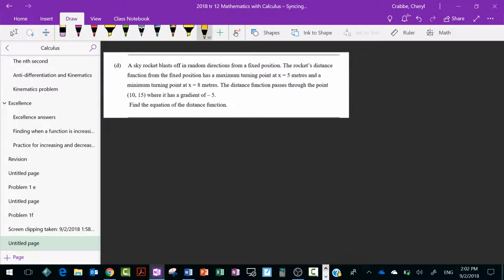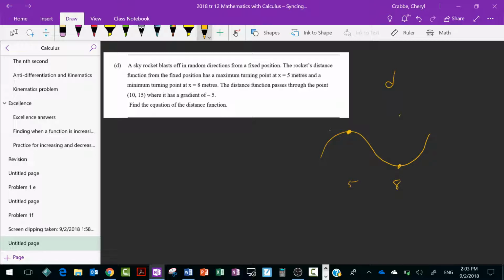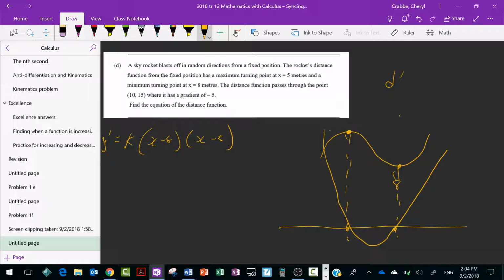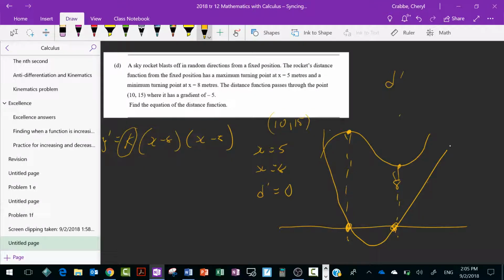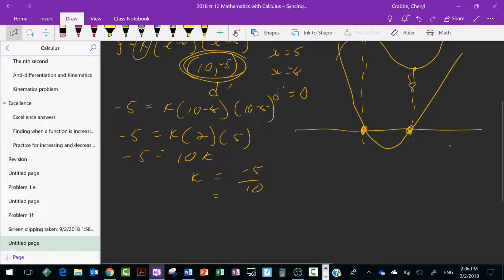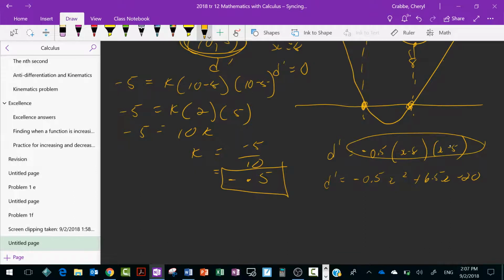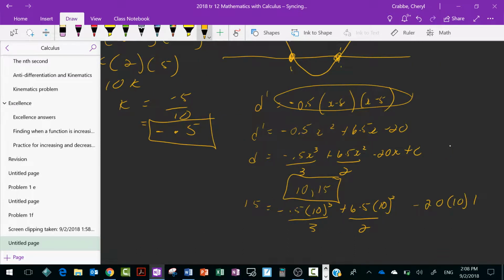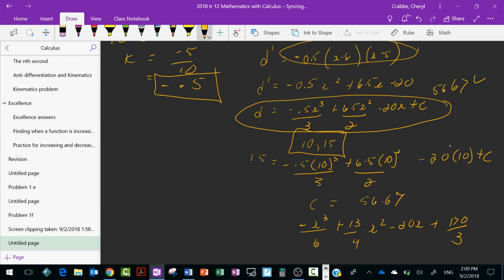excellence problem antidifferentiation 2d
yr 12 calculus